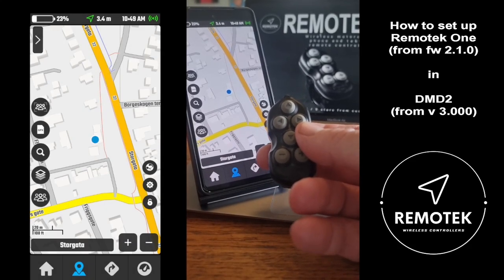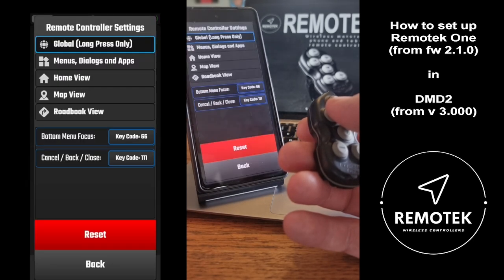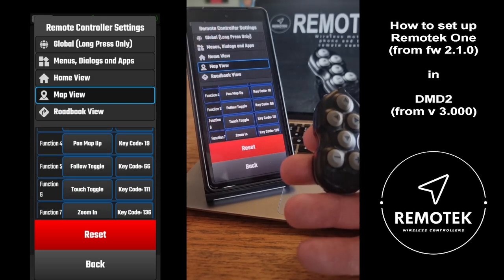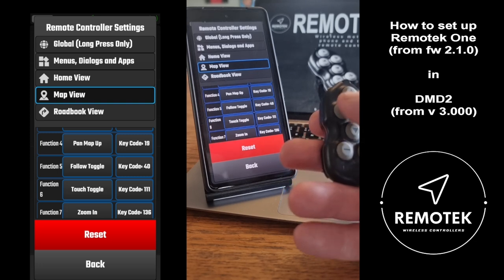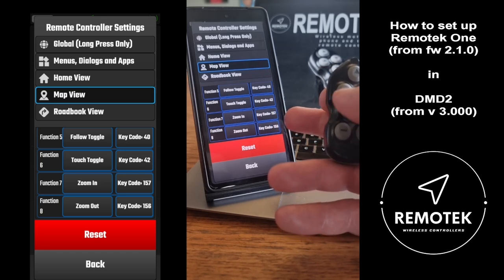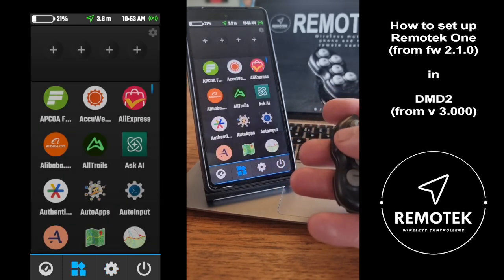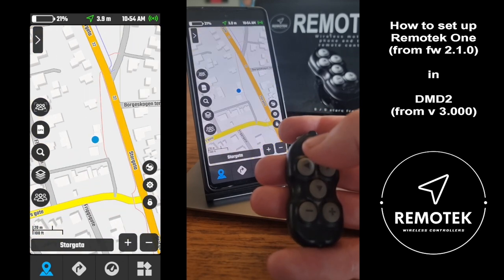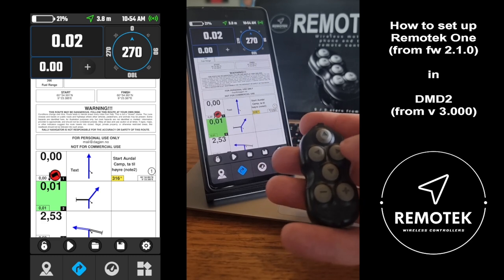Remotek One handlebar controller, setup with DMD2 from version 3+.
Here´s a short video of how to set up the Remotek on DMD2 as per march 2025.